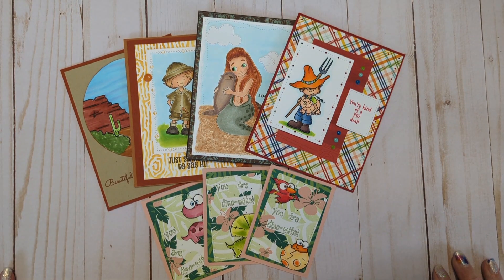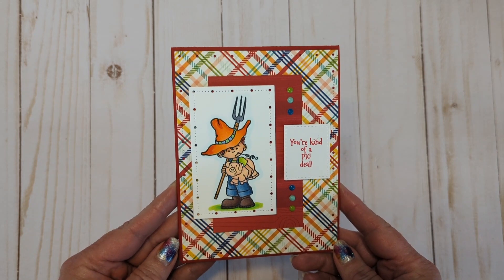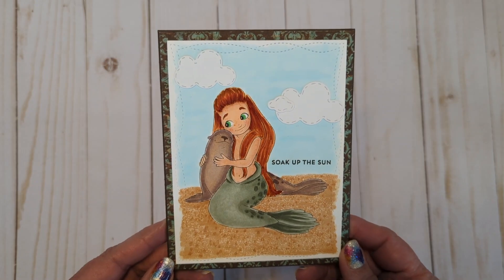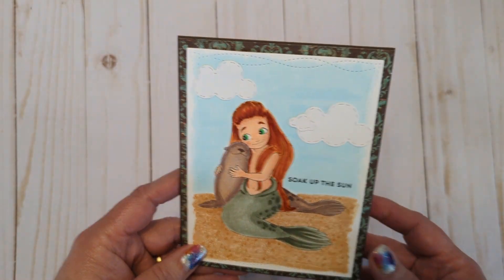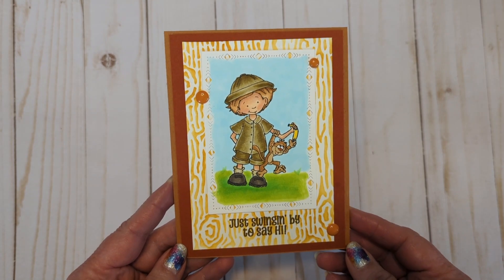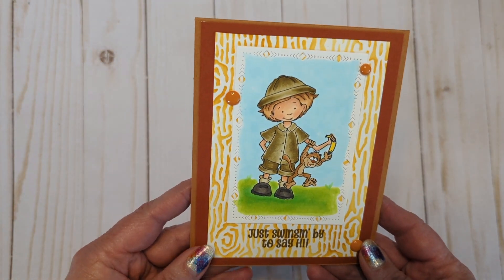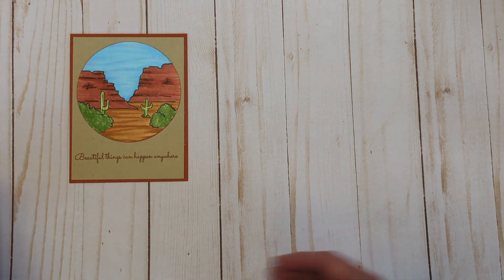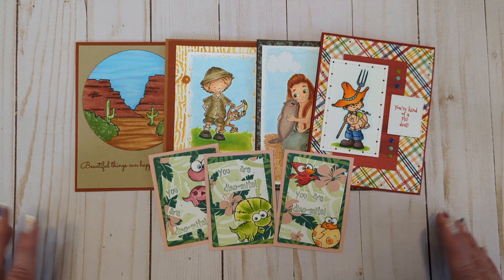Saturday Showcase | June 3, 2023- June 9, 2023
Welcome to my Saturday Showcase! I’m excited to share this weekly series to showcase my creations each week!!

This Saturday Showcase shows my creations from Saturday June 3, 2023 through Friday June 9, 2023.

Danni

Wanna go shopping for crafty goodies?